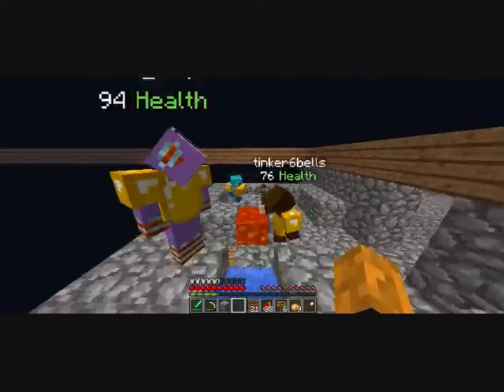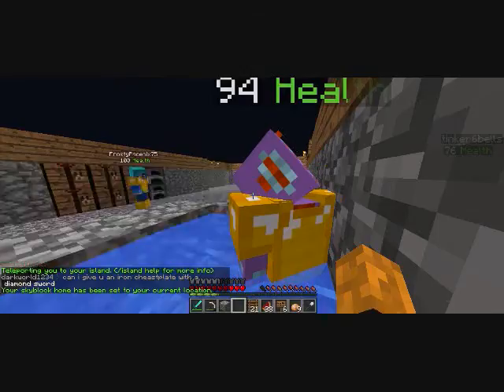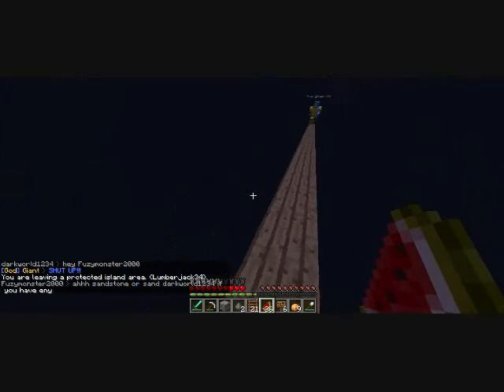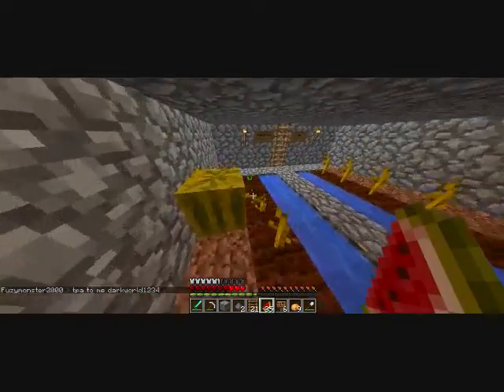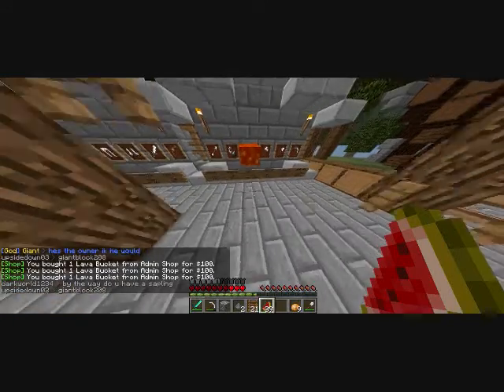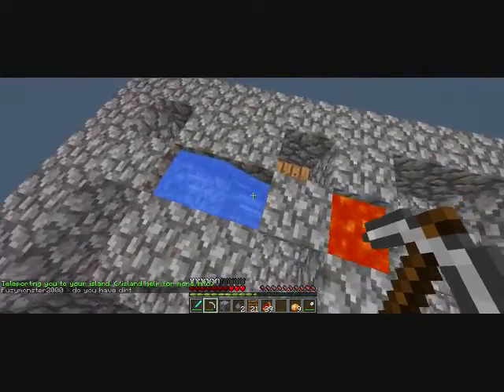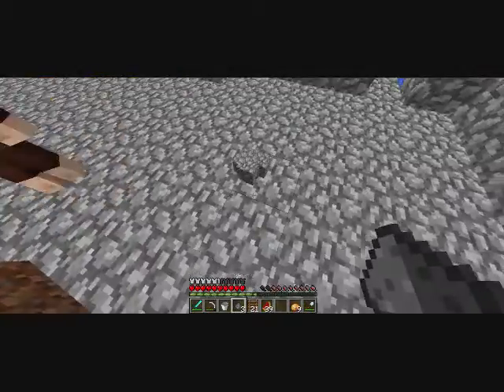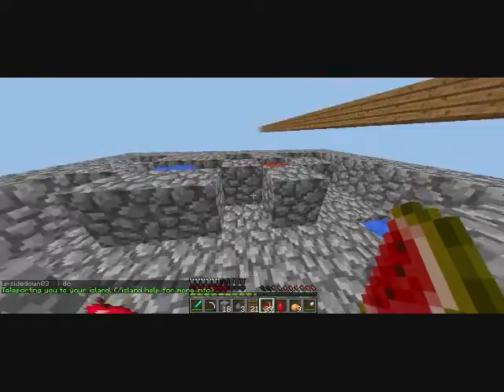The Pack plays Sky Block! Part 2- Who touched my melons?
I play skyblock again with the pack!
Outro- Rave3 Flvor spaced out.